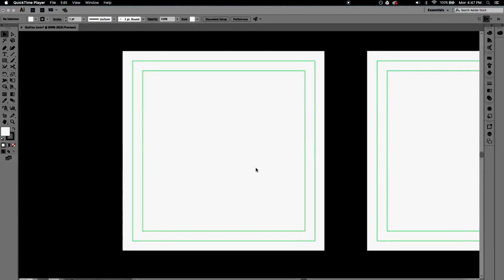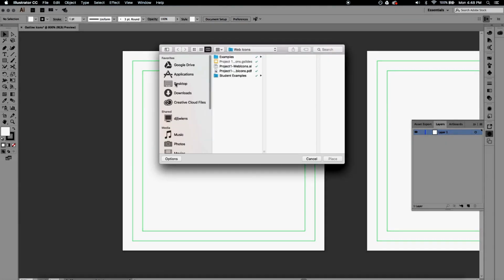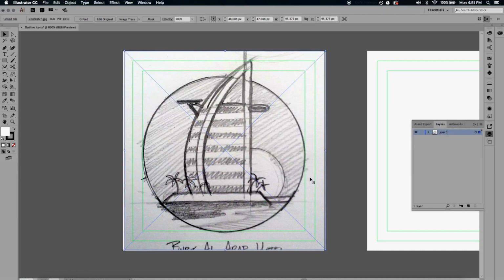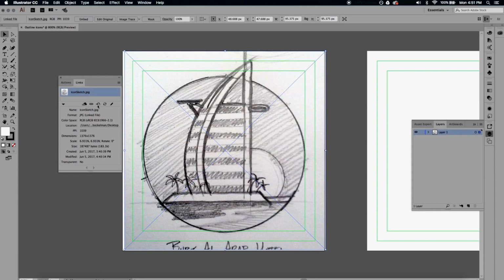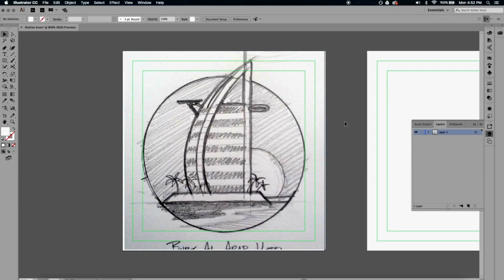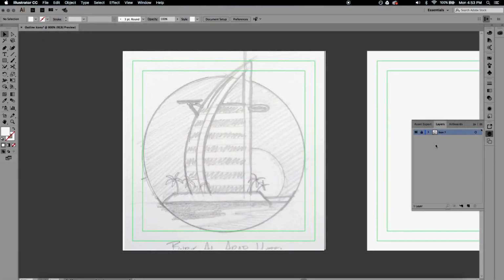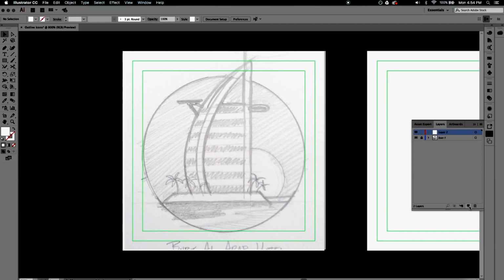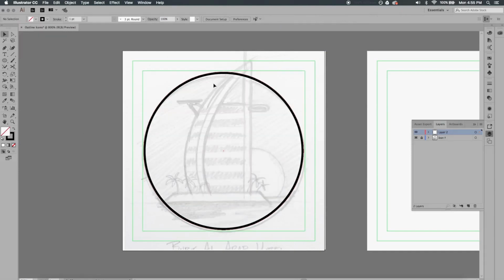Placing & Tracing Set Up